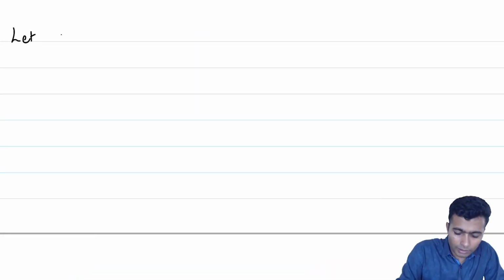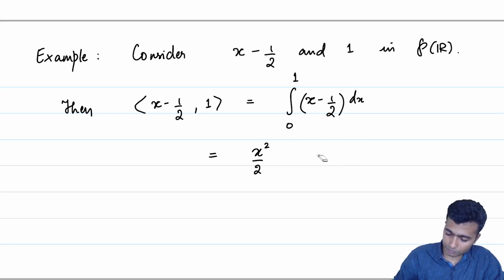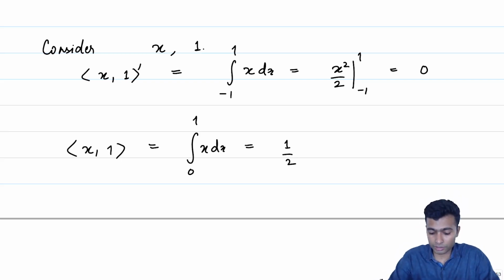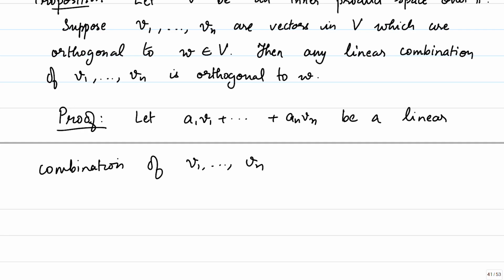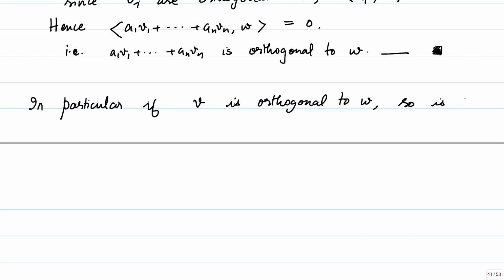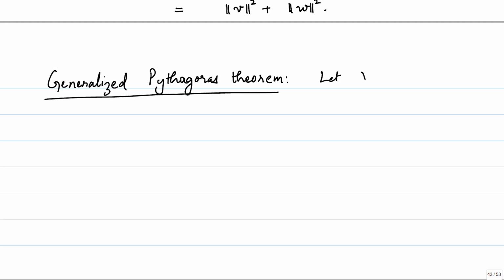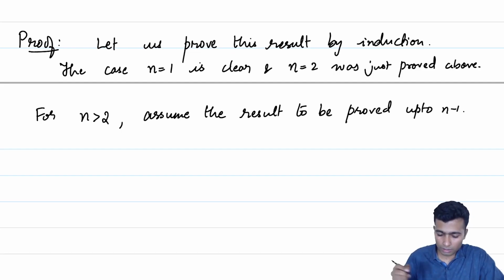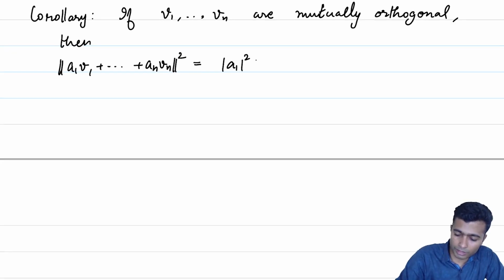Orthogonality swayamprabha ch38sp